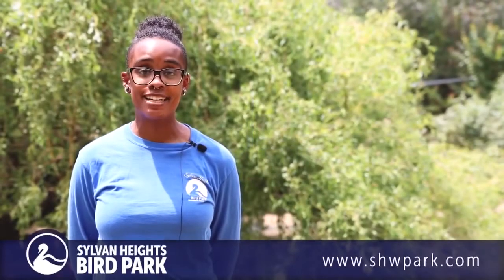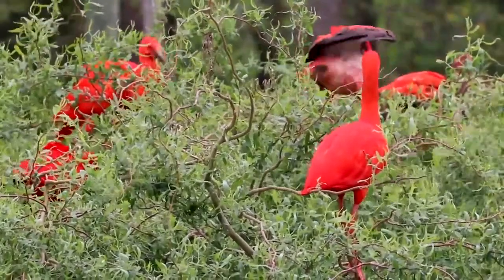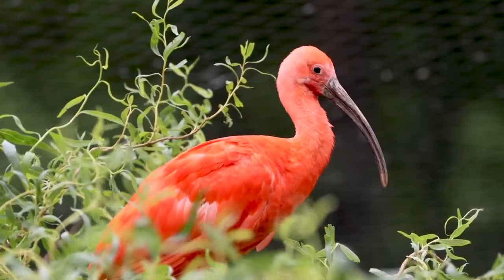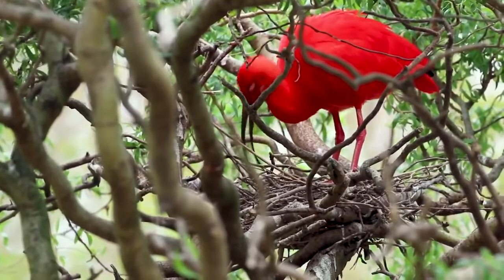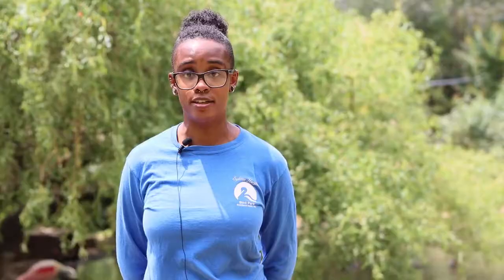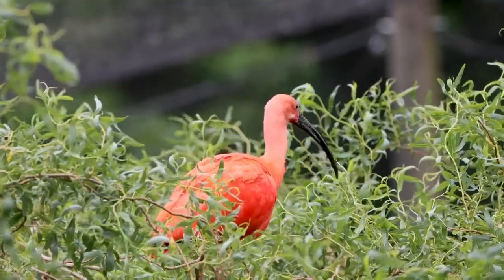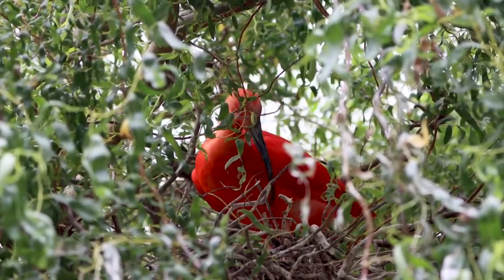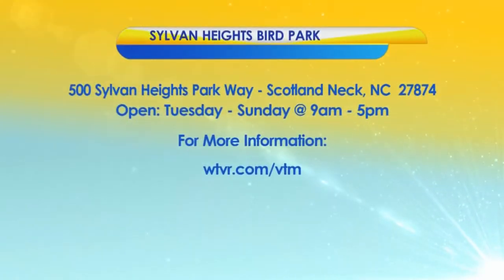Learn about the Scarlet Ibis with Sylvan Heights Bird Park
The Sylvan Heights Bird Park features over 2000 birds and is designed to give all of their visitors an up-close experience with their wildlife! Today, they joined us to tell us about the Scarlet Ibis.